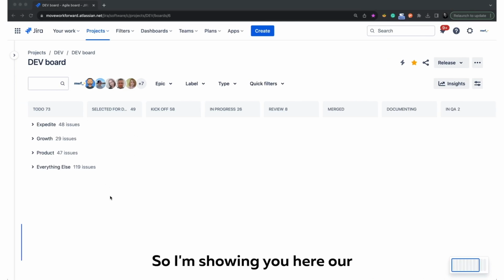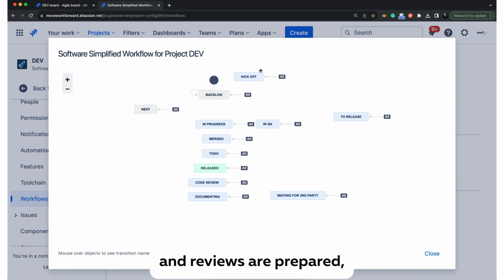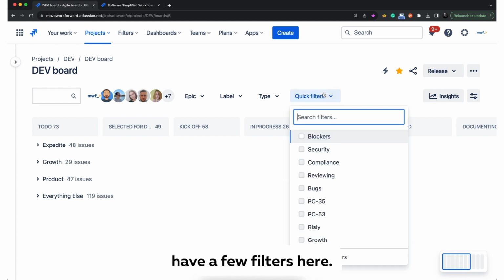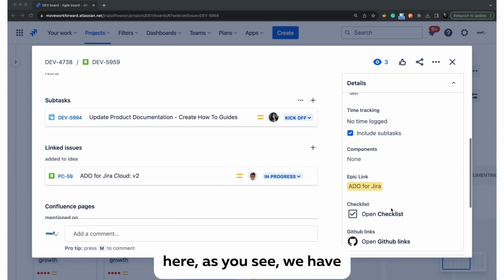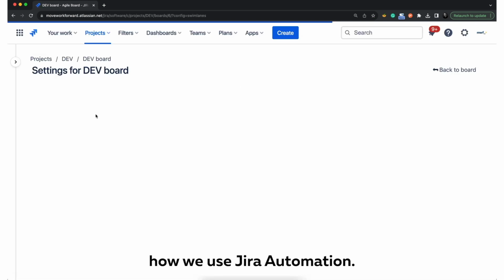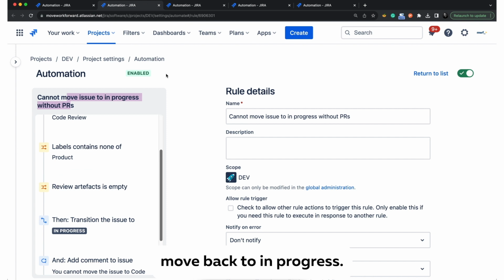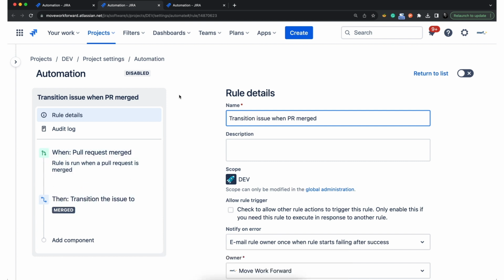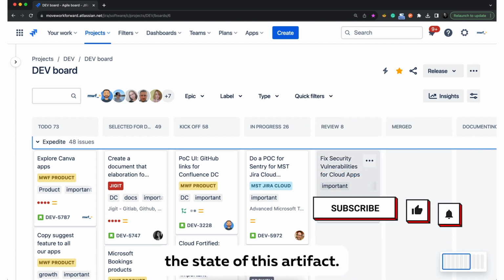How we manage a Software Project in Jira | Jira Demo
🎥 Managing Software Development with Kanban in Jira Software

Welcome to our deep dive into how we effectively manage software development projects using the Kanban methodology in Jira Software!

📌 What's Inside:
Swim Lanes: Discover how we categorize and streamline tasks for maximum clarity and efficiency.
Checklists: A closer look at how we ensure every step is accounted for and nothing falls through the cracks.
Jira Automation: Streamline your workflow! See how we automate repetitive tasks and ensure consistent processes.
Jira Workflows: Get insights into our tailored workflows, designed to adapt to various project needs and complexities.
GitHub Integrations: Witness the seamless integration between Jira and GitHub, making code management and issue tracking smoother than ever.

If you're looking to optimize your software development process, understand the Kanban methodology in a practical setting, or simply explore the capabilities of Jira Software, this video is for you! Whether you're a project manager, developer, or anyone in between, there's something valuable to take away.

💡 Key Takeaways:
Best practices for setting up and managing a Kanban board in Jira.
The power of Jira's automation and integration capabilities.
Tips and tricks to make the most of Jira and GitHub together.